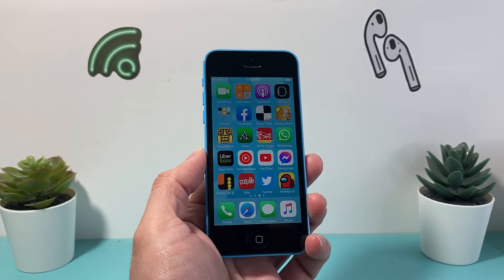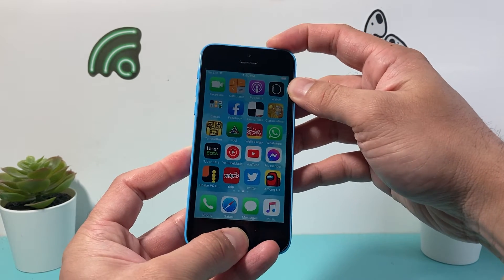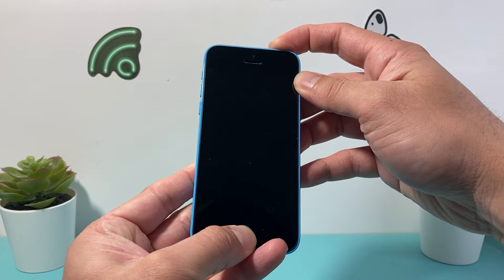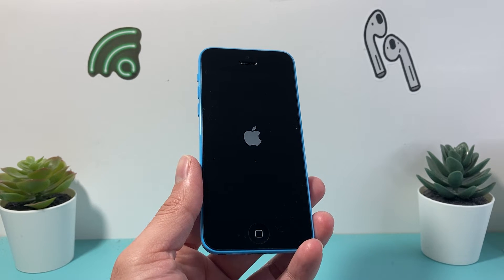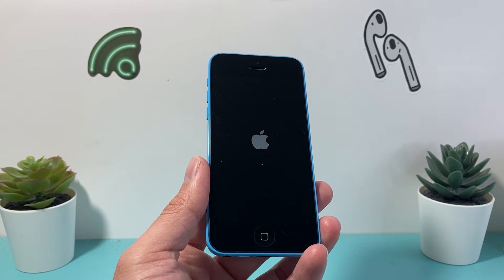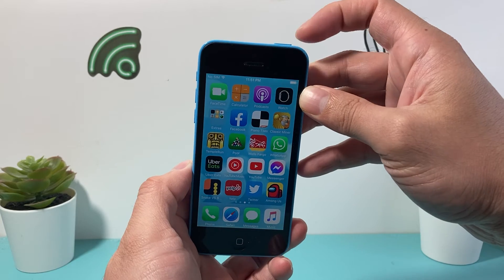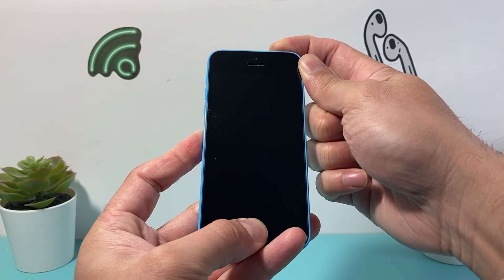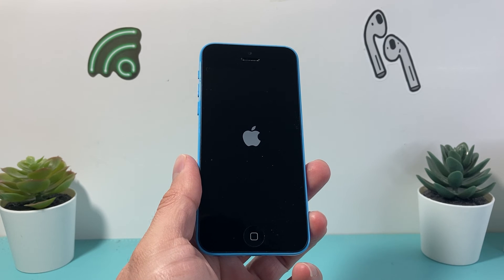iPhone 5C: How to Force Restart / Reset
If your iPhone 5C is not responding or you are having any software issue, you will need to force restart / reset / reboot your iPhone 5C to fix the issue. This method will not delete or erase any of your data or information.